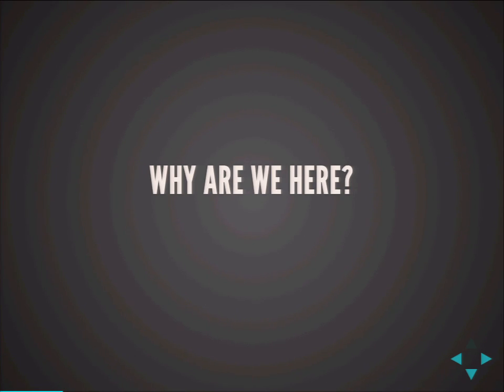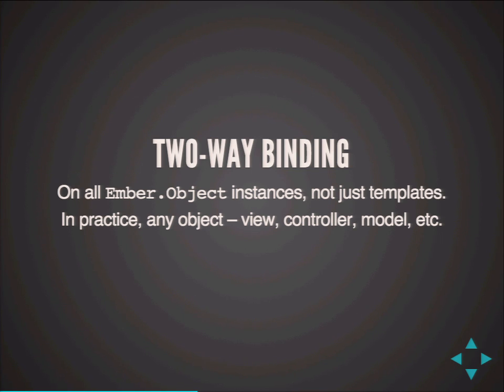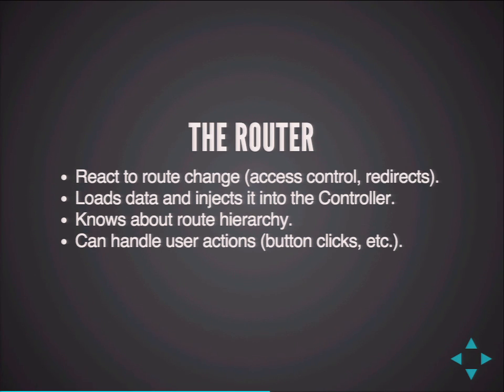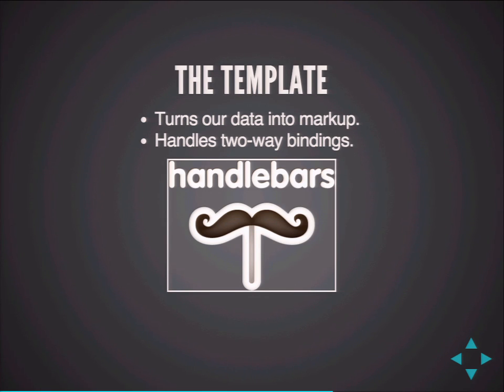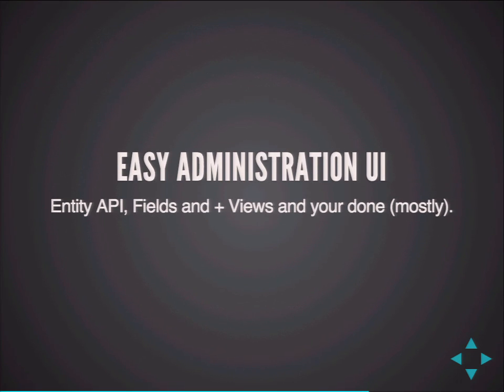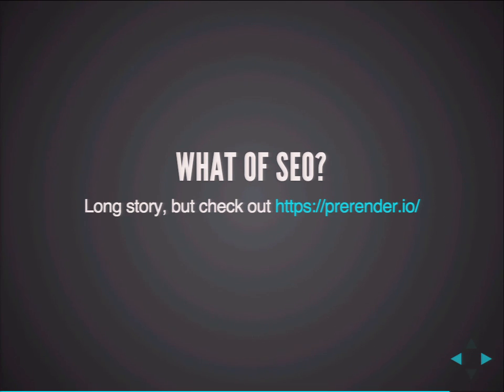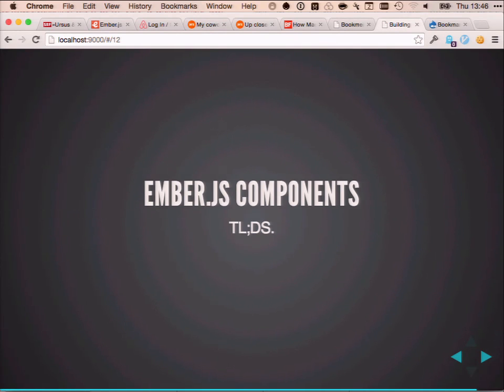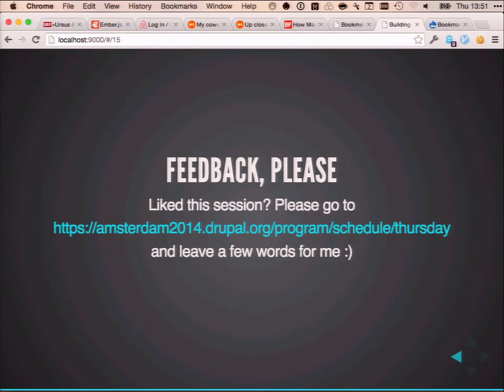DrupalCon Amsterdam 2014: Building Modern Web Applications with Ember.js and Headless Drupal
Speakers: mikl
As web sites are becoming ever more dynamic and interactive, they turn more application-like.

Responsiveness is everything when building modern web applications. For this reason, client-side web frameworks do not reload the entire page whenever a user clicks something.

Ember.js is known from, among other things, the Discourse project, and is minded towards ambitious web frameworks. It is a full-stack, browser-side MVC framework. It handles routing based on URL, rendering of templates and business logic, all in the browser.

When building Ember.js applications, it is still necessary with a server-side backend that handles access control, provides admin interfaces, etc., and Drupal is well suited for this purpose.

During this session, I will demonstrate how to build hyper-responsive web applications on top of Drupal with Ember.js, how to hook up Ember Data with the Services module (for Drupal 7) or the new Web Services layer (for Drupal 8), so Drupal entities can be exposed to the JavaScript frontend for CRUD.

I will also dive into how Drupal can be used to bootstrap the Ember.js app to increase the performance of the initial page load, as well as interactive pagination, lazy-loading and other UX and performance tweaks to make your web application more responsive.